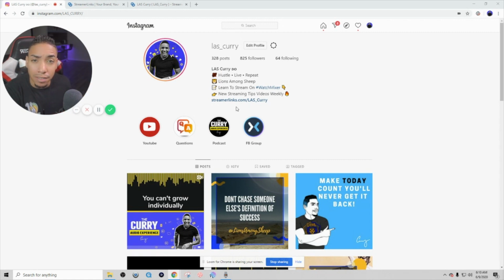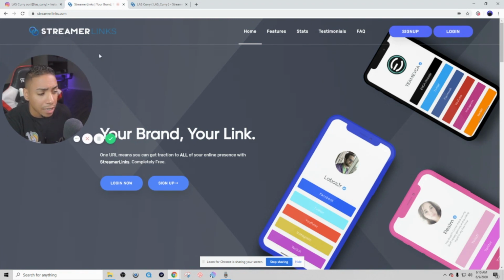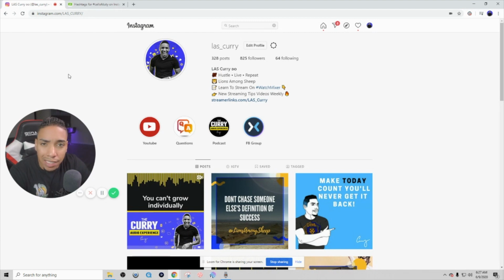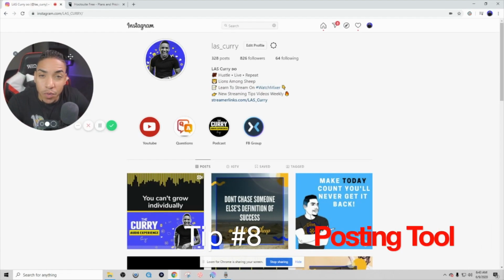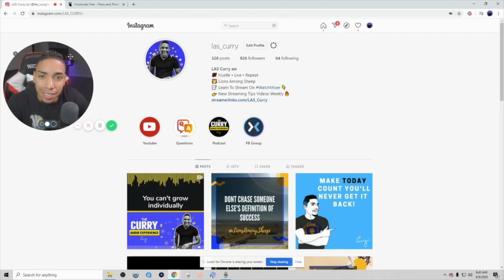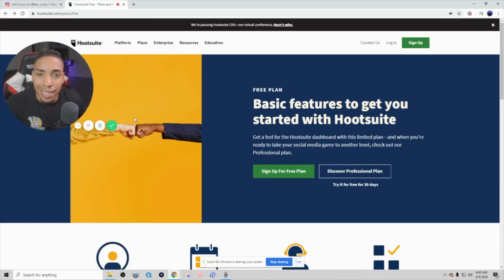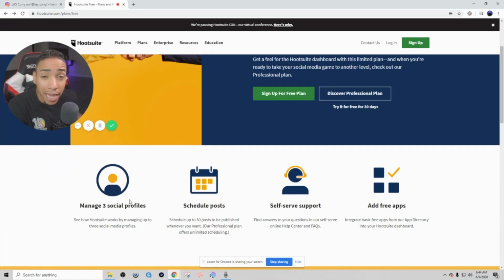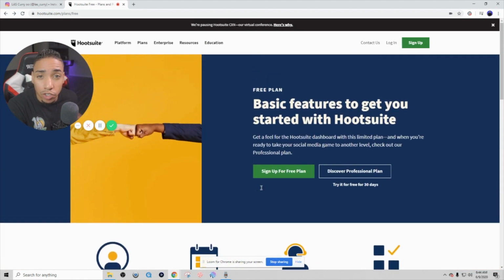This Is How You Use Instagram To Grow Your Stream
How to grow your stream is a question I get asked a lot, so in this video, I'm going to show you how to use Instagram to grow your stream the right way. When you understand the foundation of using Instagram to grow your stream, it then just comes down to consistency. Twitch, Facebook, and YouTube don't only look at your channel, but also your presence outside of their platform and they look at your social presence as one of the determination when they are reviewing your partnership application.

⚡SMSU is the #1 school to learn the skills to succeed as a streamer & content creator ➡️

📒 Show Notes  📒

3️⃣ Free Tool To Get More Views On Live Streams (vidIQ)

⏰ Timecodes ⏰

My mission here on YouTube is to help you learn how to start live streaming to build your brand and impact online.

QUESTION — Have a question about Live Streaming, OBS, Streamlabs, Streaming Equipment, or Anything Else? Post in the comments section of this video!

My Recommended Live Streaming Gear

What I Use to Record My YouTube Videos

Camera (Amazon)
Camera Lens (Amazon)
Microphone (Amazon)
Mic Mixer (Amazon)
Lighting (Amazon)
Teleprompter (Amazon)

About:
In this tiktok cloud ceiling tutorial, LAS Curry show you how this can be the best upgrade for your gaming setup, and he gives you all the material you need to create your own cloud ceiling.